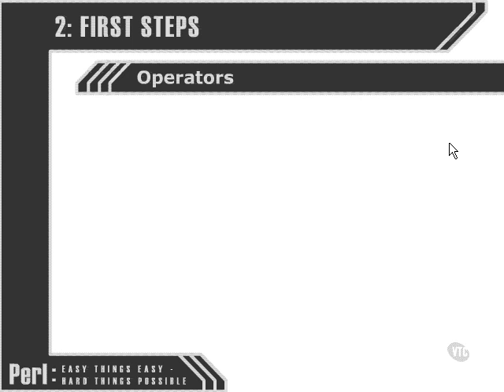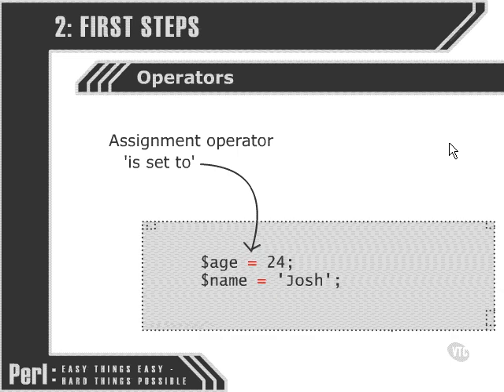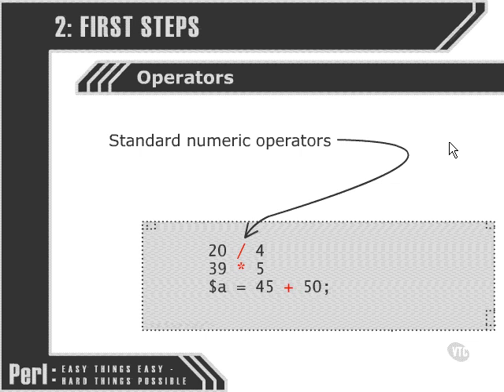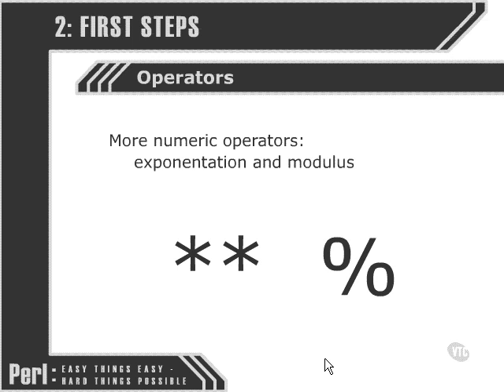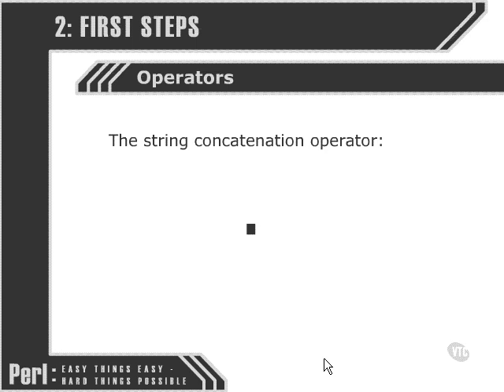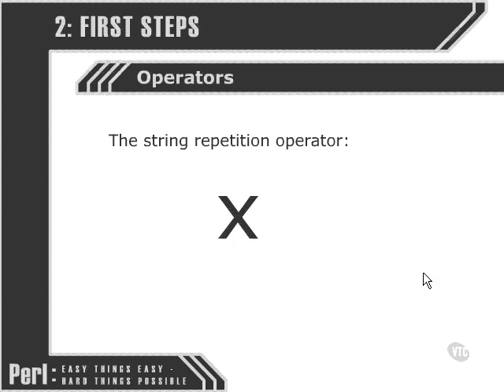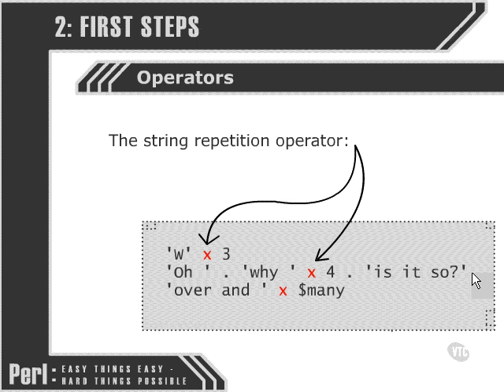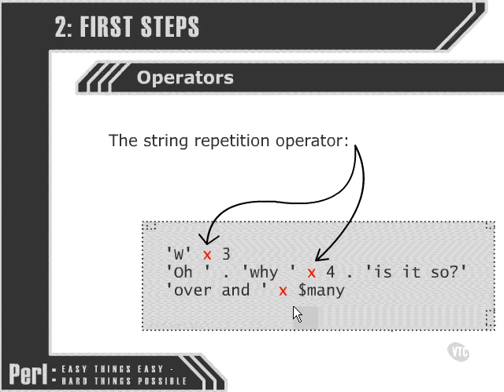Perl Tutorials -Part 13 - Basic operators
Basic operators